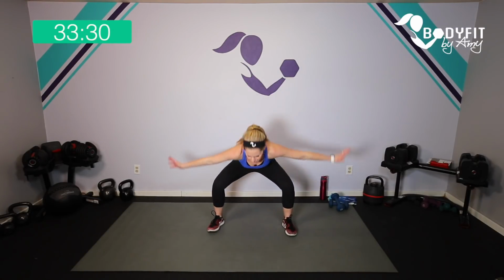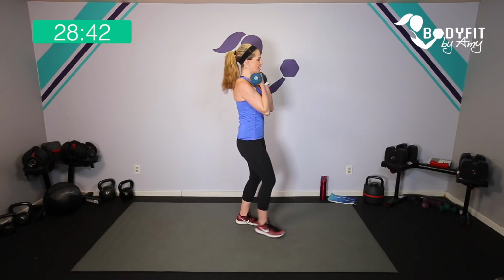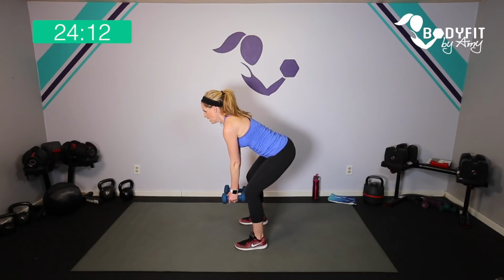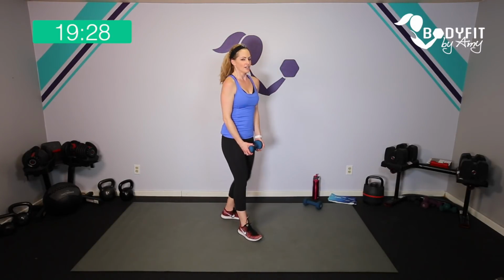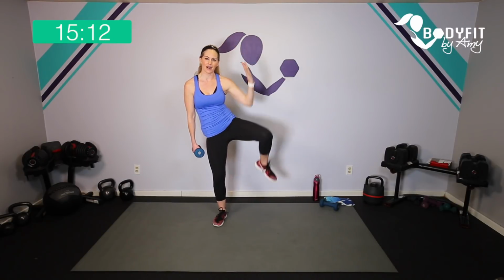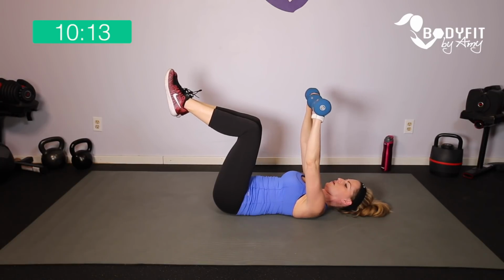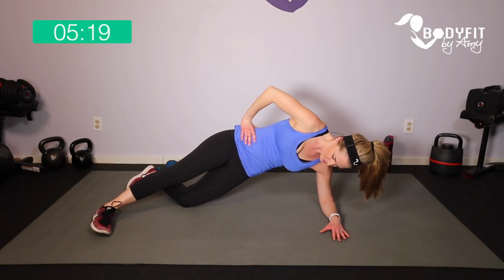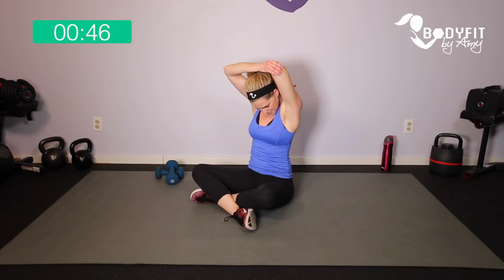34 Minute Full Body Dumbbell Strength Burner Workout to Sculpt and Tone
This 34 minute video uses one set of dumbbells to strengthen, sculpt and tone your entire body.  Options for all fitness levels.